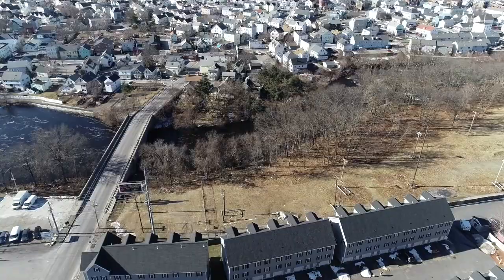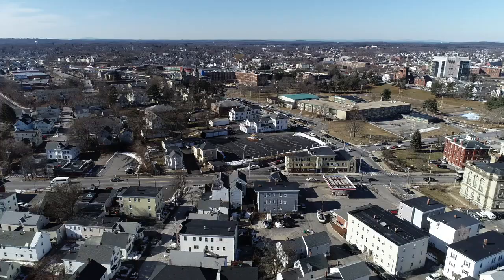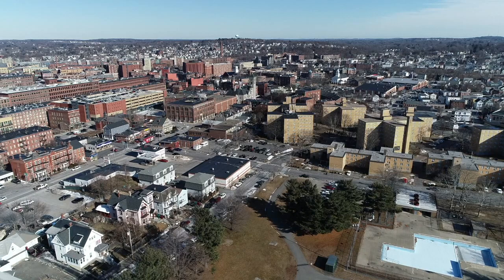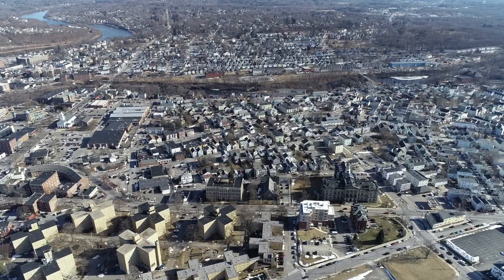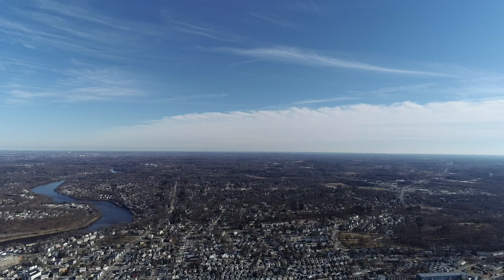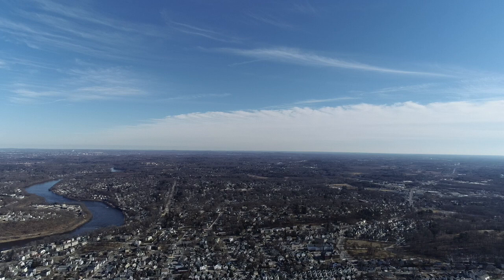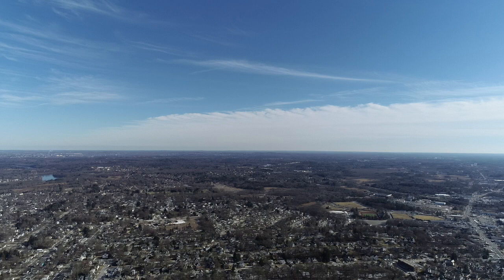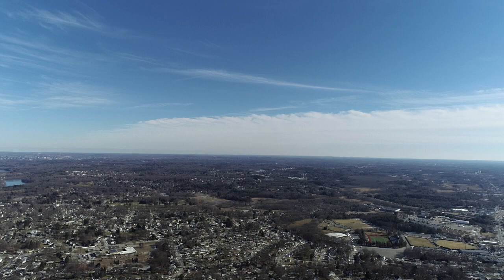My Movie 1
Fairmount2CourtHouse